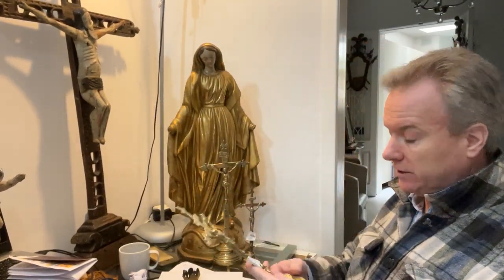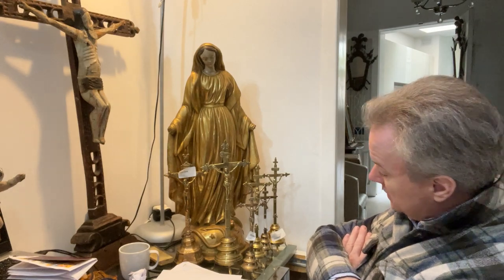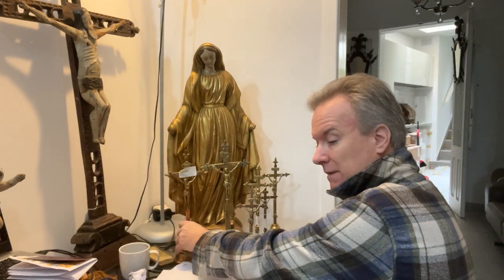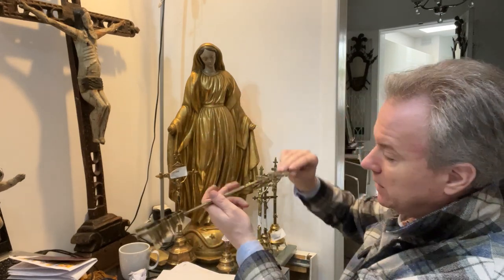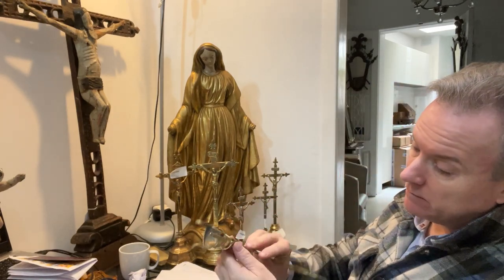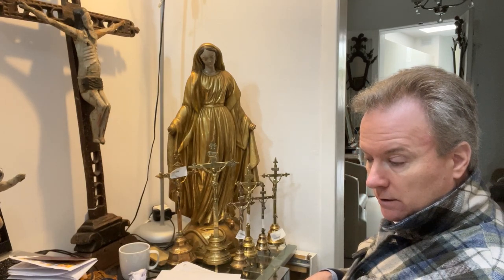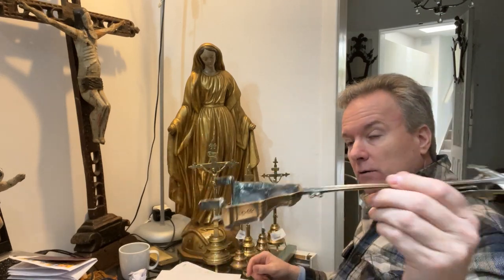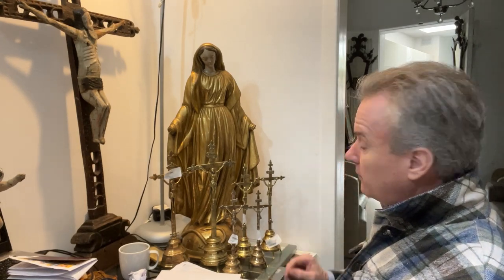Swedish brass bronze cast and chased18th century crucifix collection to be divided and sold in Malta